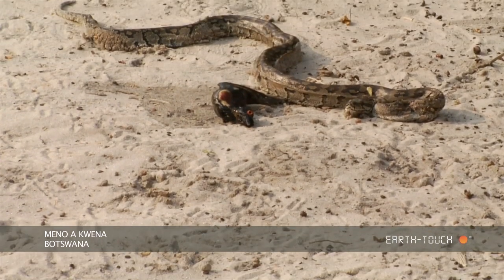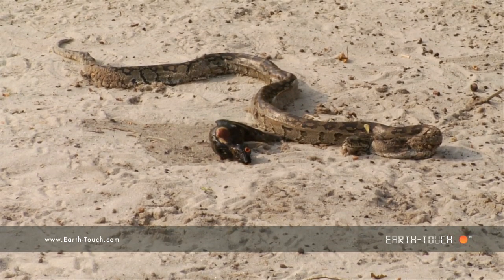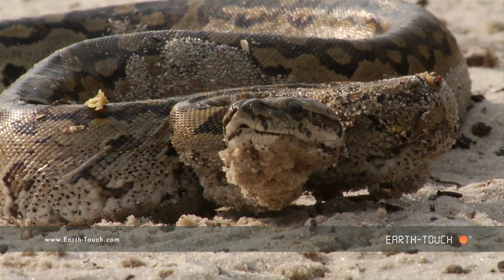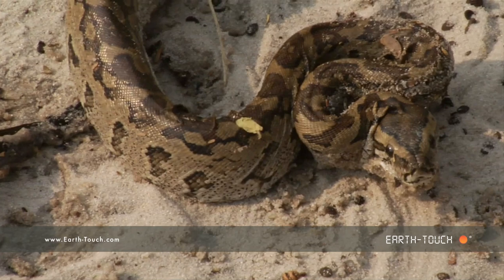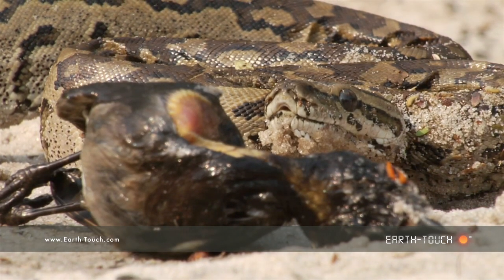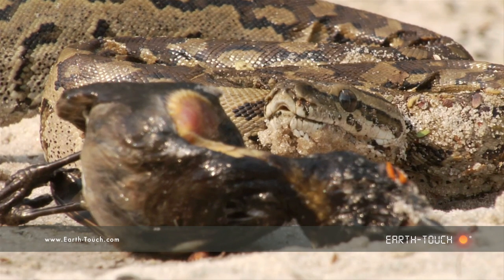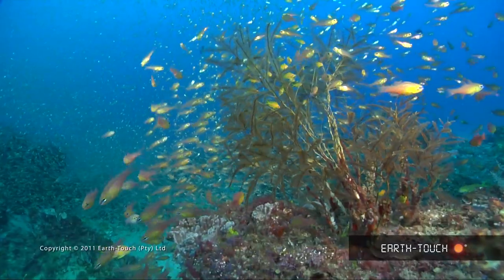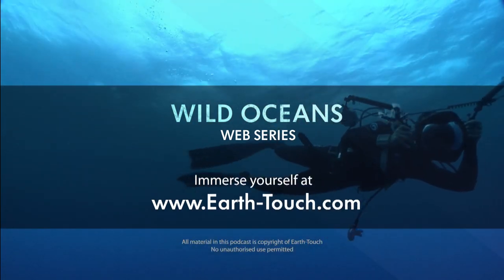Python with regurgitated bird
We're taking a close-up look at a large python in our latest HD video as the Earth-Touch cameras capture the unsettling gaze, the vivid scale patterns & the snake's recently regurgitated meal!